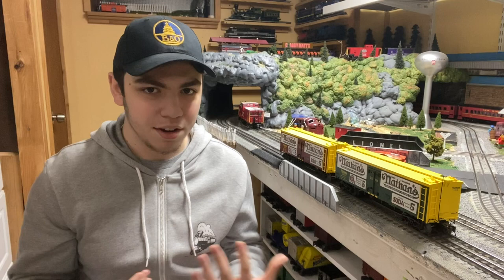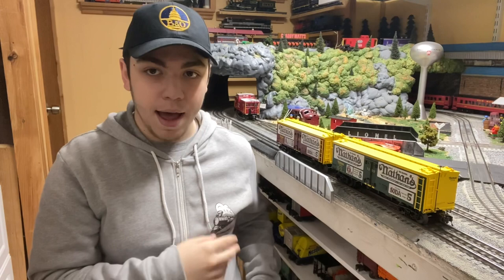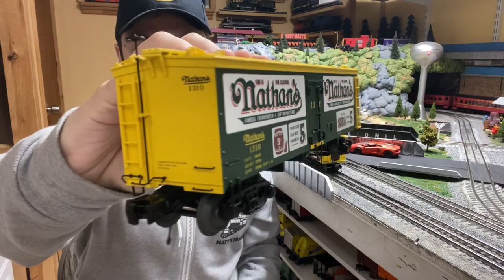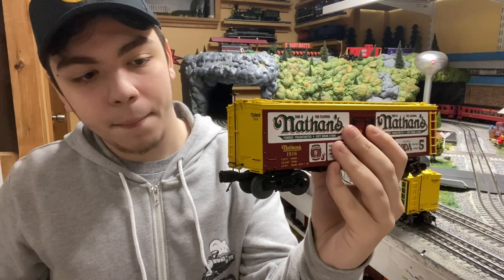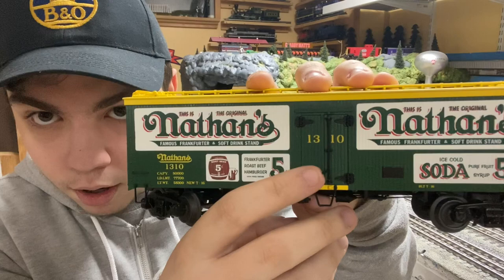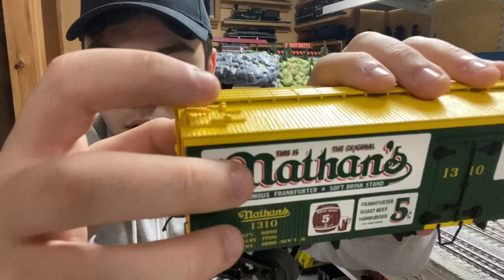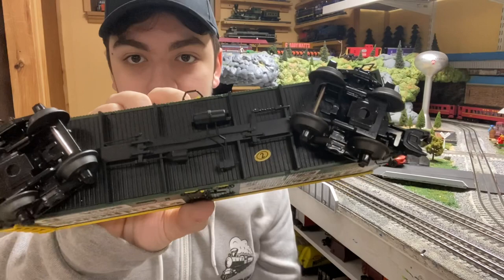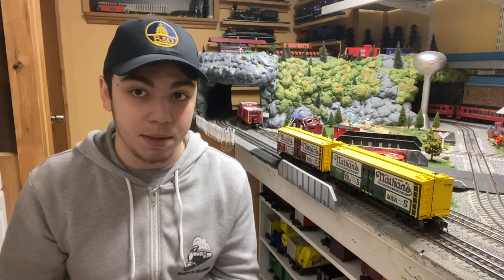MTH Premier Nathan’s 36’ Woodside Reefer Cars!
Today, we’re gonna be taking a look at a pair of these amazing MTH Premier 36’ Woodside Reefers in a Nathan’s paint scheme done exclusively for Trainworld! These cars are full of details, feature incredible graphics and a very attractive paint scheme. This is my first time in front of the camera, so let me know if you enjoy this new perspective and if want to see more of it. So sit back, relax, and enjoy!

Timestamps:
0:00 Intro
0:31 Details and Features
1:04 Quick Comparison
1:58 Back to Details!
5:04 Closing Thoughts
5:52 Running Session
7:59 Outro

Note: The models shown in this video are recommended to be used by people who are 14 years old or older. They contain small and intricate details that can be a choking hazard if they aren’t handled properly. So if you’re under the age of 14, I ask you to be careful when handling models like this.

Songs:
-LAKEY INSPIRED: Blue Boi
-Dan Lebowitz: Hickory Hollow
-ProleteR: April Showers